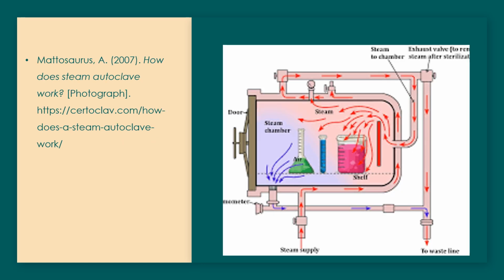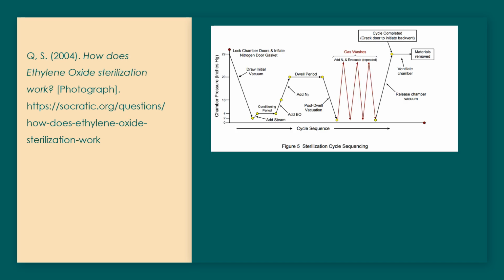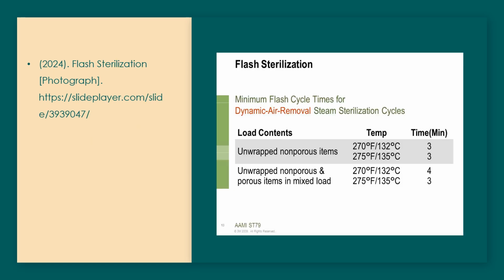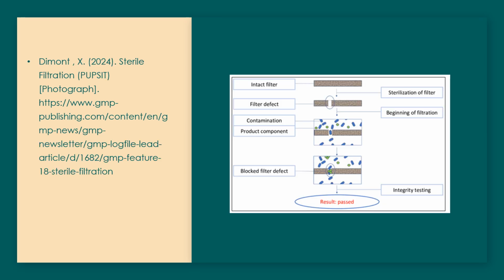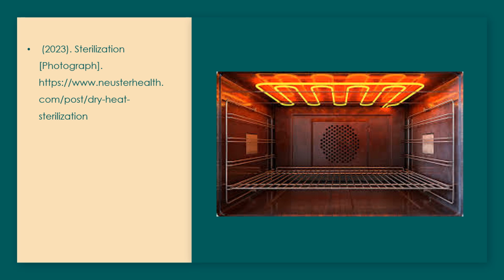Peacha Kucha Project1